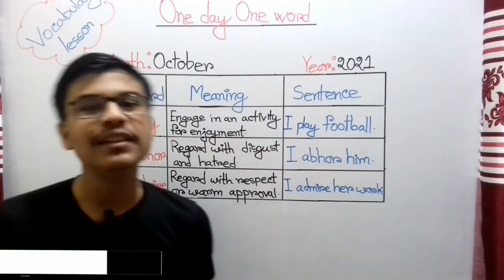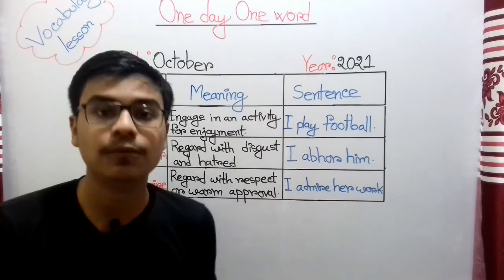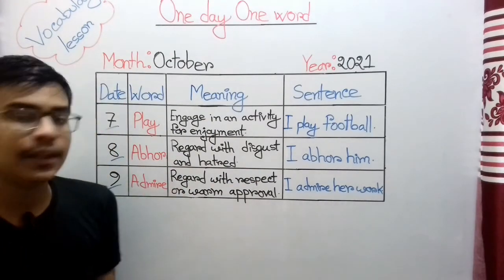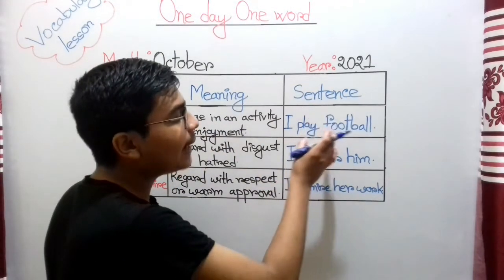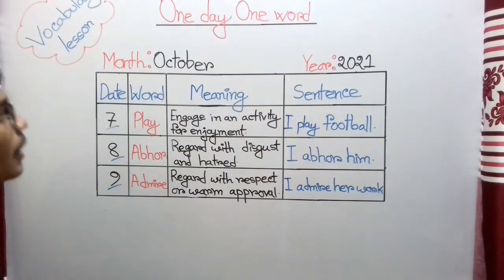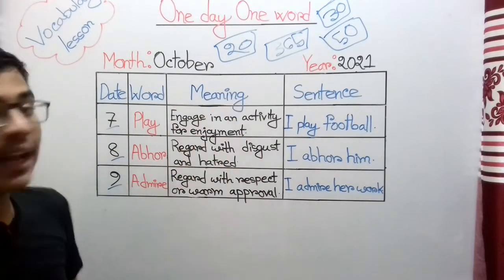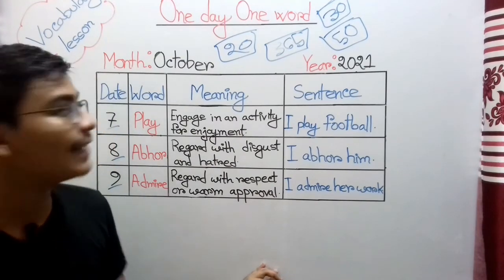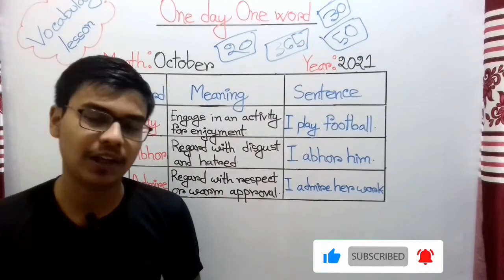1 Simple Method to Improve your Vocabulary | One day One word | 7 Minute Classroom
1 Simple Method to Improve your Vocabulary | One day One word | 7 Minute Classroom

Instructor: M.A Barik Rashid
(Founder of 7 Minute Classroom
Series: Spoken English